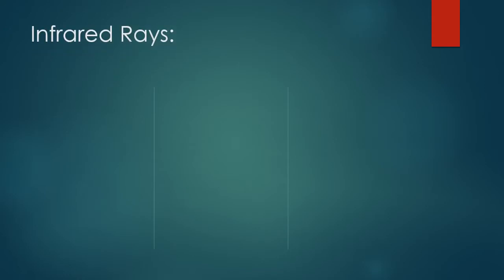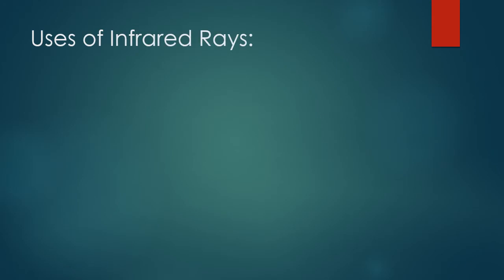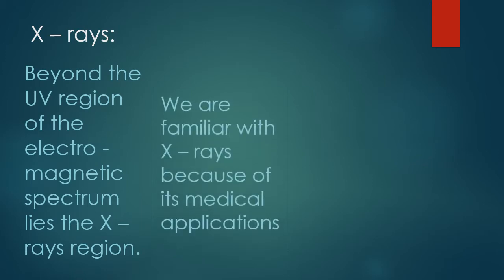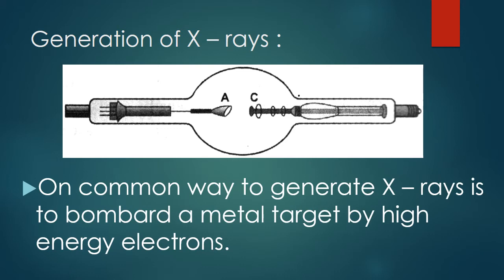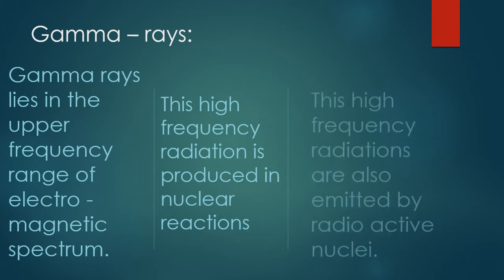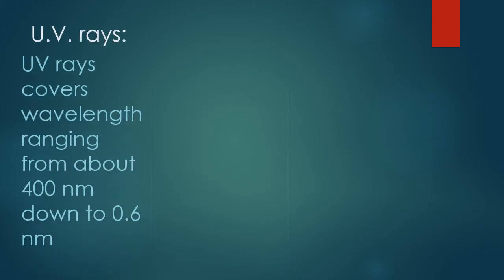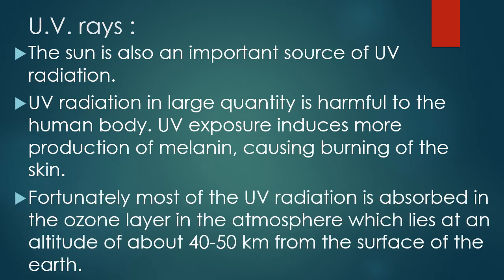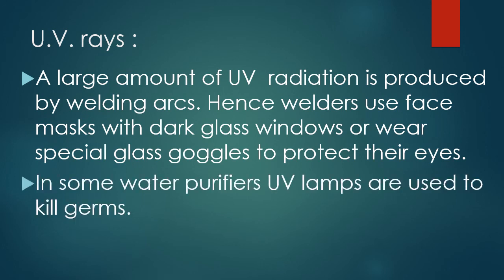of Infrared rays UV rays#X-rays#Gamma#rays#NCERT#12#Physics#CBSE#ch 8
Basic concept of infrared rays, X - rays , Gamma rays and U.V. rays.
basic concept but very much useful for board exam specially for MCQs.